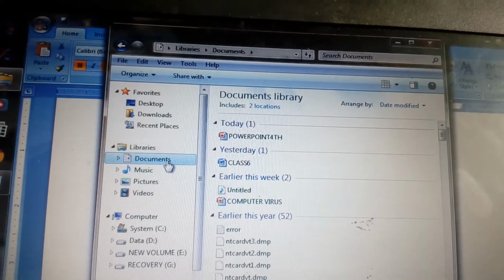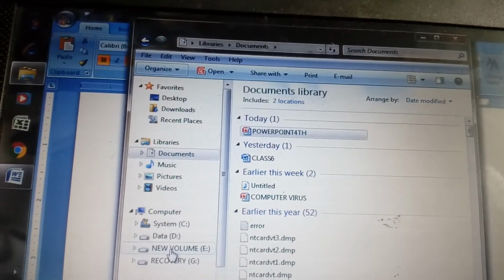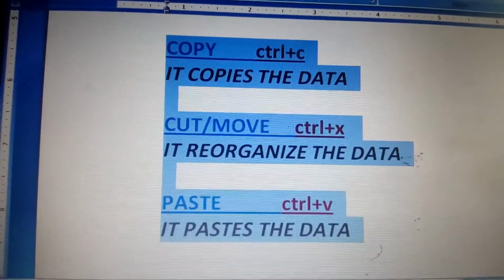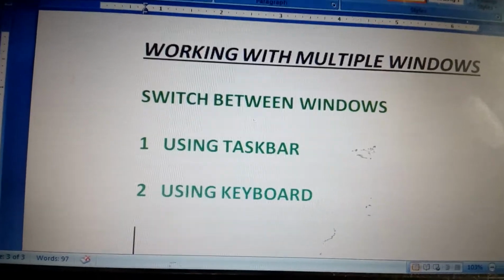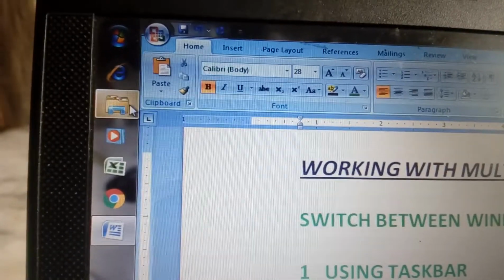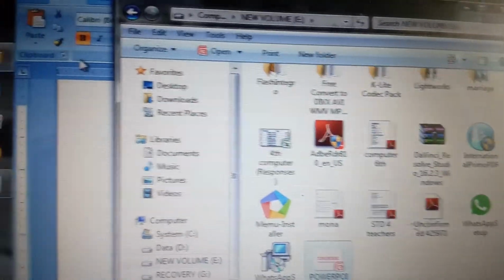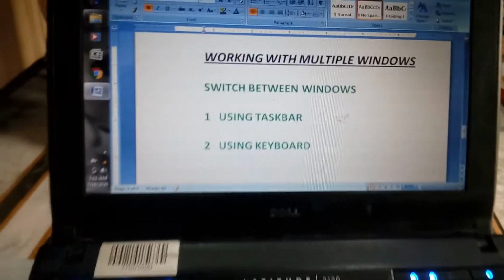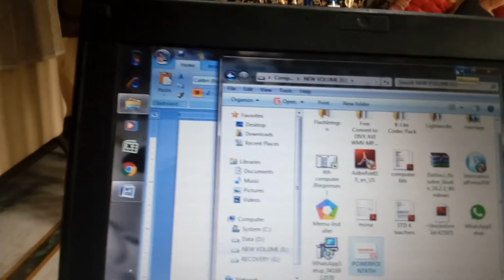6th/switch between windows(2)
using 🐁 and keyboard(2)